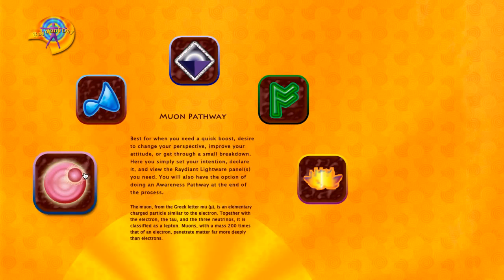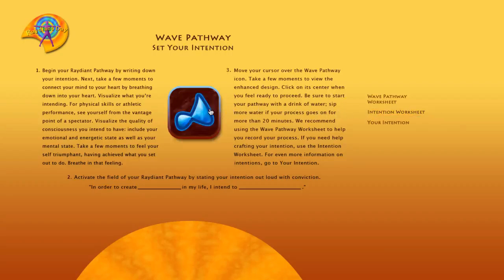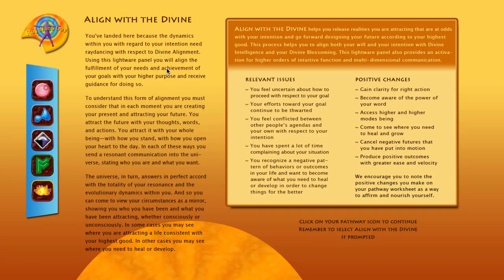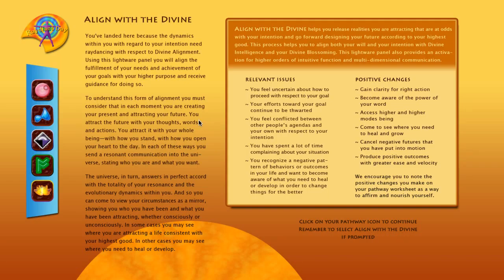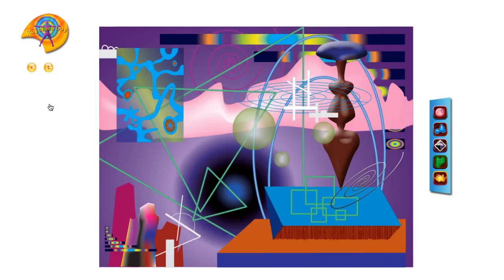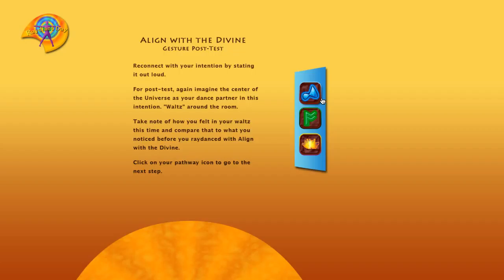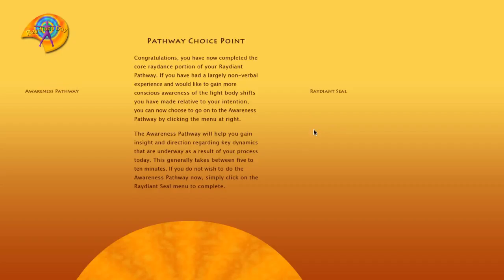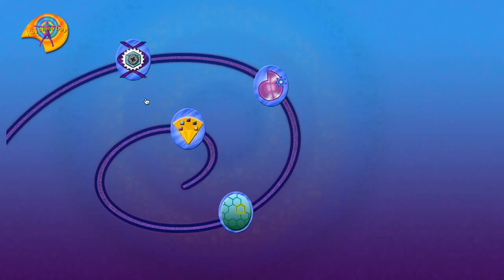Wave Pathway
This video will show you this second in the series of Open Pathways. This Pathway brings in a Gesture Pretest, a non-verbal way to "locate" subconscious self-sabotage related to your goal / intention. In this way, you get both a "before" and "after" picture of how you are holding your goal in your body. To learn more about this powerful new tool to change your life from the inside out, visit raydiantday.com.